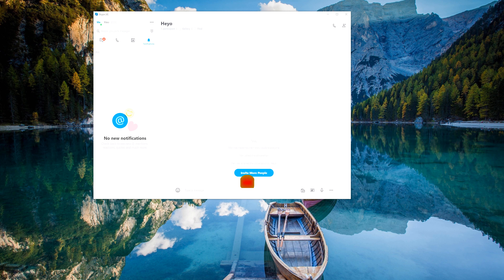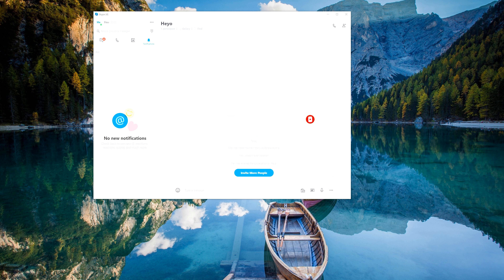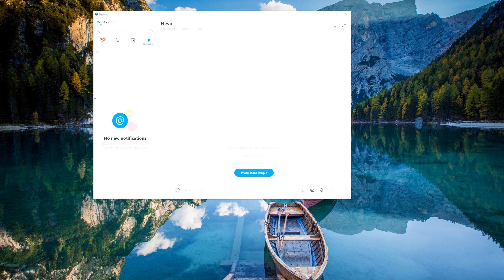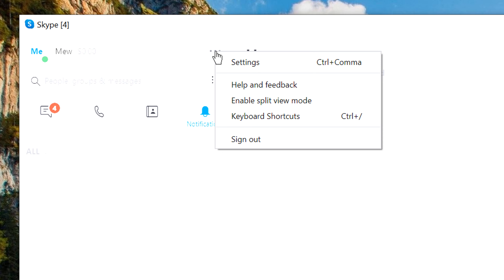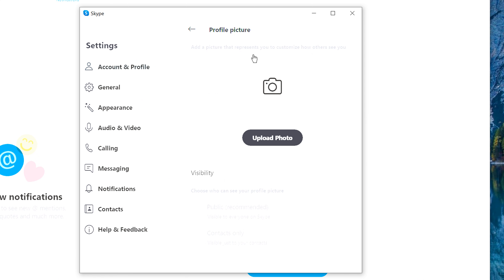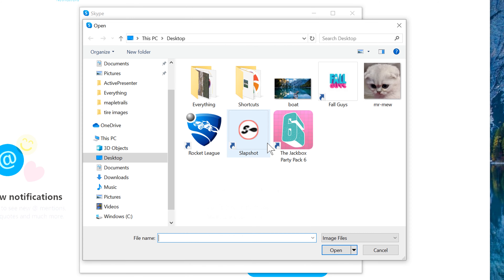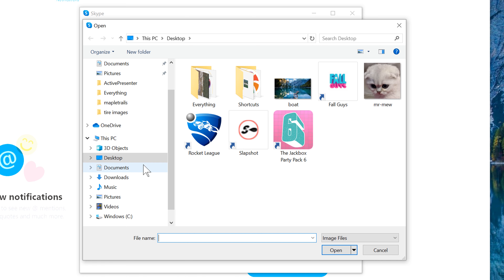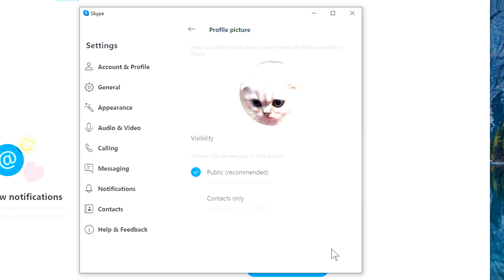Change Or Add Skype Profile Picture On Windows 10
Change or update your SKYPE profile picture easily in less than a minute on any Windows 10 PC.